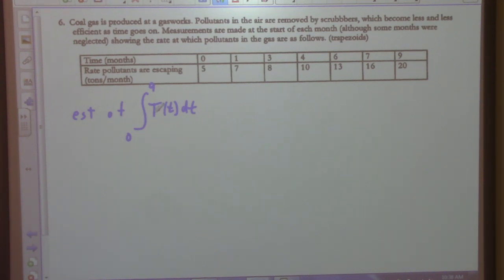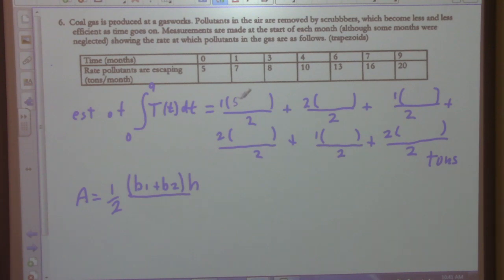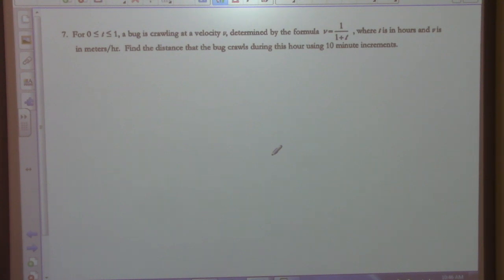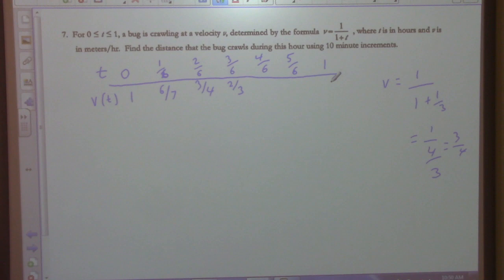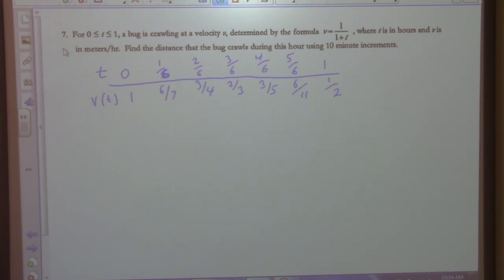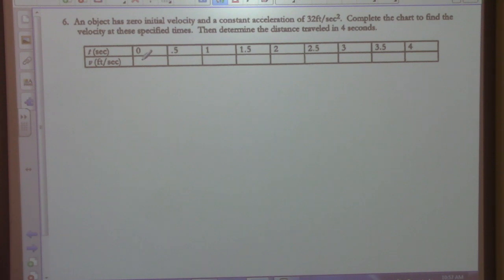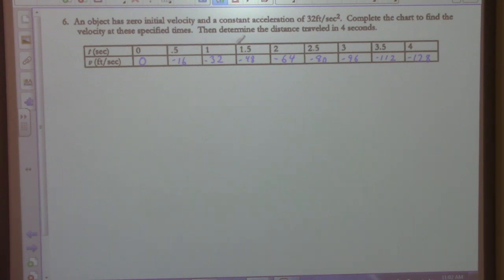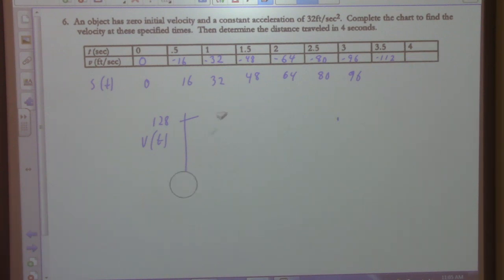Calculus Class 1/12/21 Riemann Sums Trapezoidal Sum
In class today we worked on estimation of integration using Riemann sums and Trapezoidal sums.